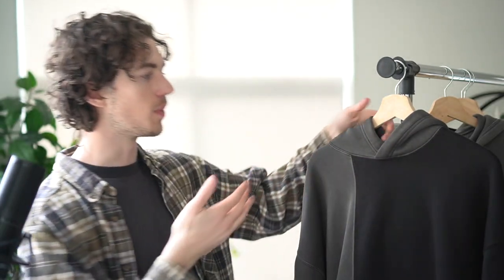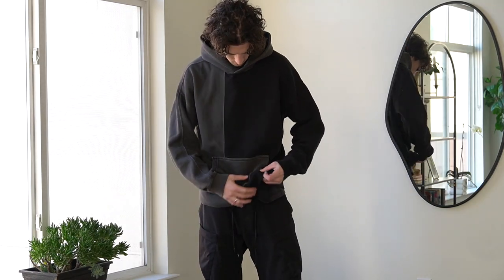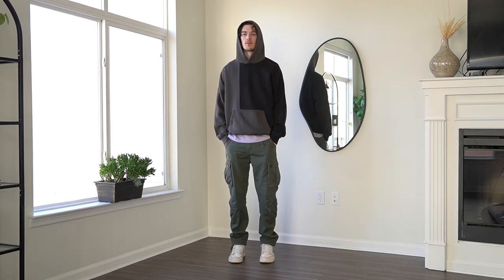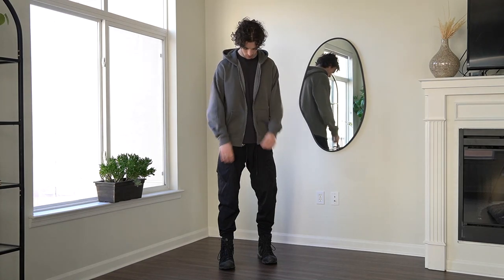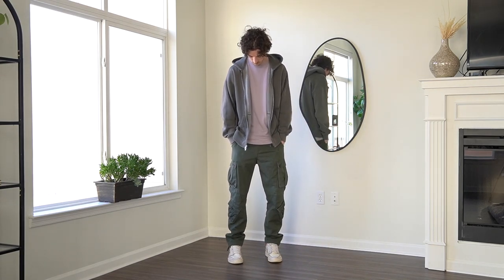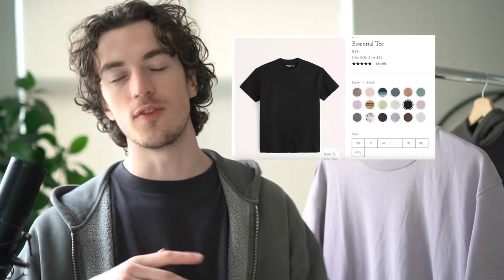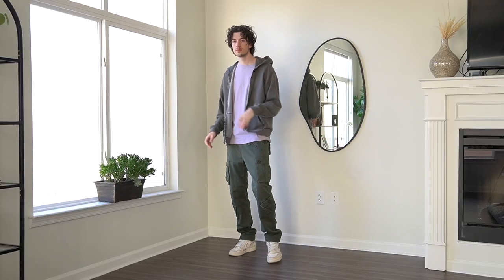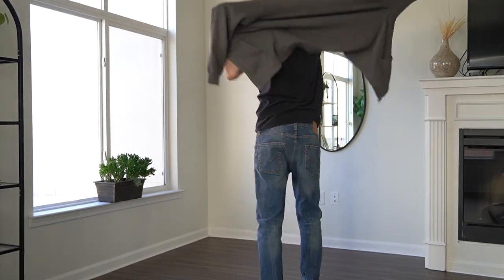Basics from Abercrombie & Fitch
pleasantly surprised how fire these are (IMO). a&f kinda slept on

Measurements, garmet laid flat, measured in inches
t-shirt in size MEDIUM:
chest: 19"
length: 29"
shoulder to shoulder: 21"
Sleeve: 7.5"
Hem: 19"

Hoodie in size LARGE:
chest: 25"
length: 27"
shoulder to shoulder: 26" (keep in mind its oversized)
Sleeve: 22"
Hem: 21"

Zip up:
chest: 24"
length: 27"
shoulder to shoulder: 26"
Sleeve: 23"
Hem: 19"